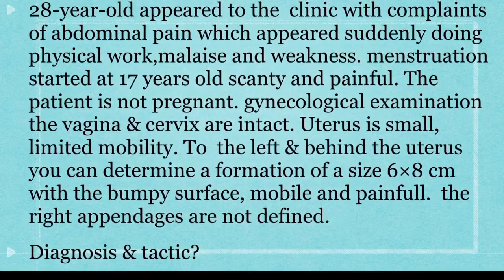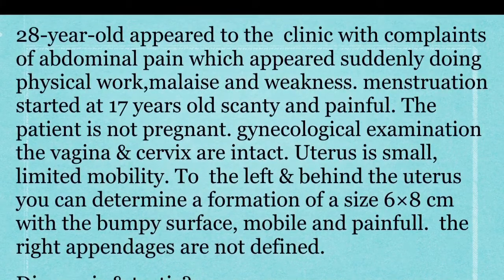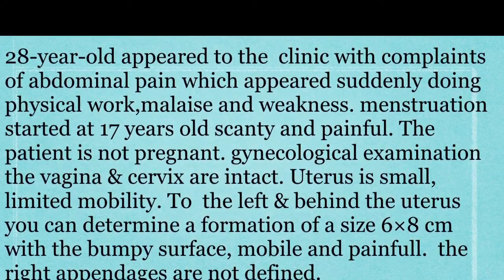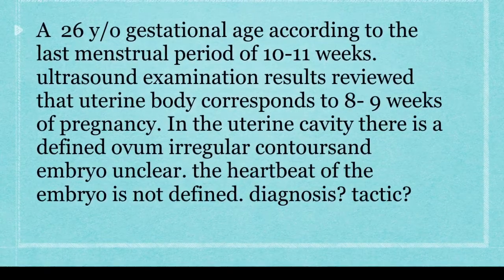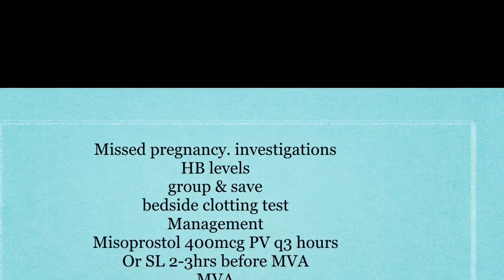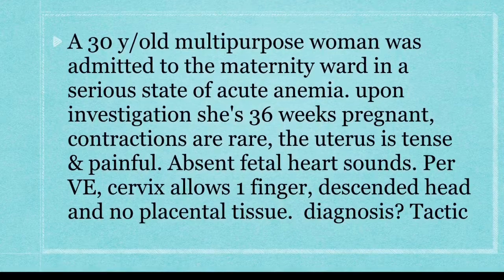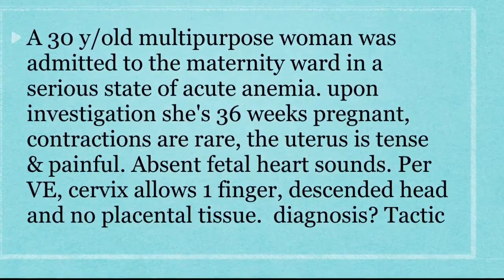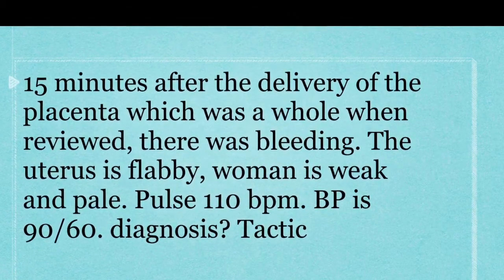HPCZ high yield cases/ ob-gyn